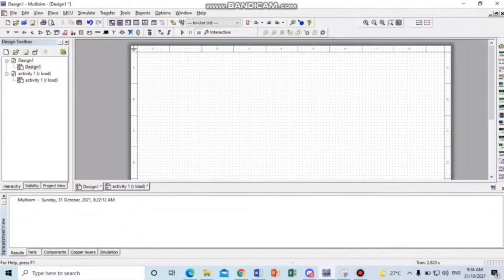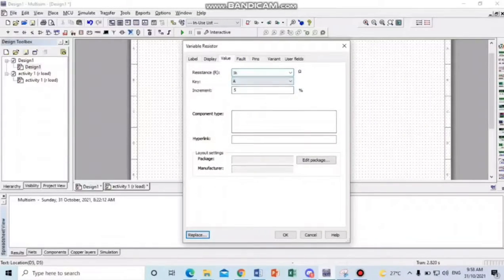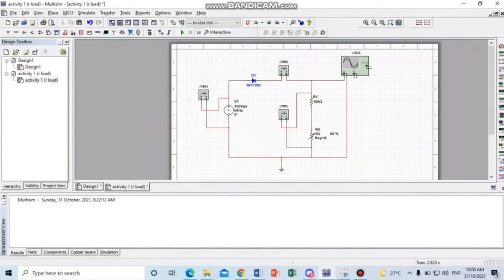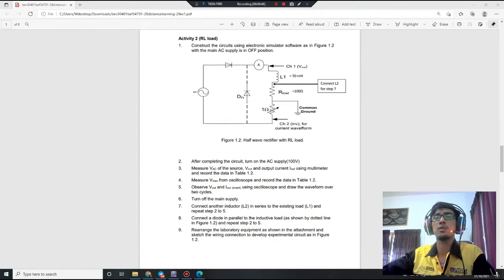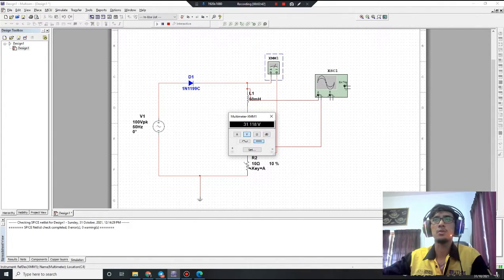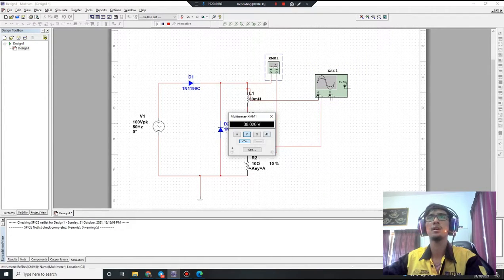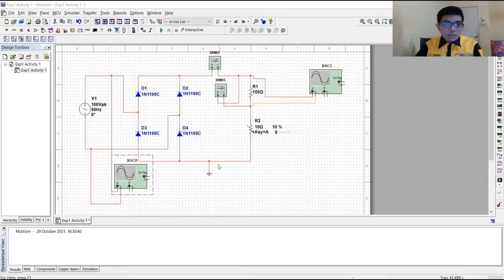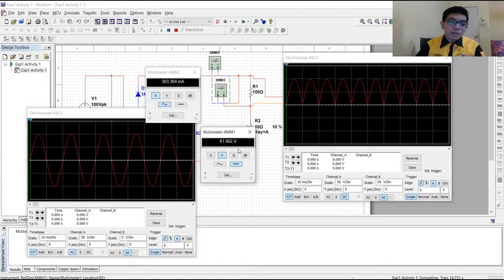Lab 1 BEV30401 s6 Uncontrolled Rectifier Group 31